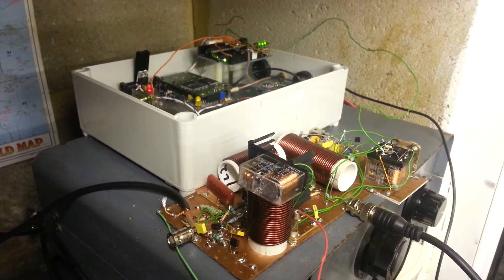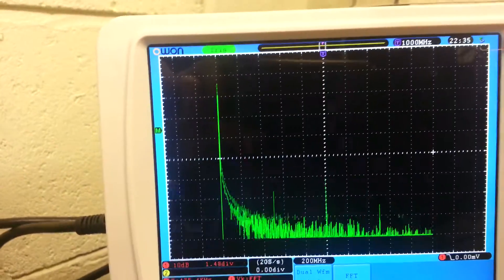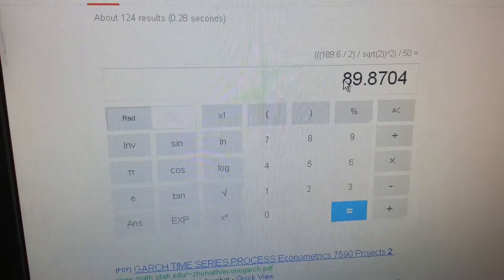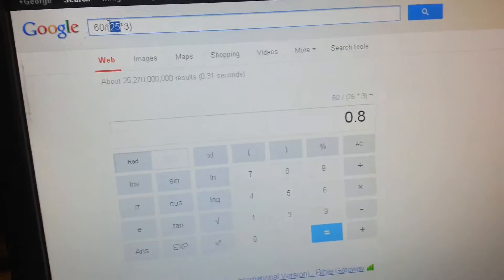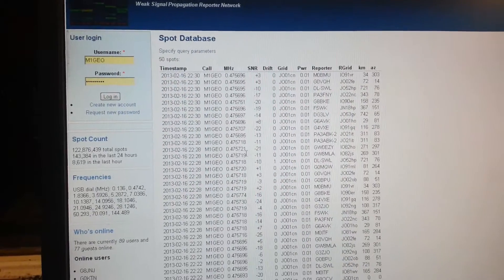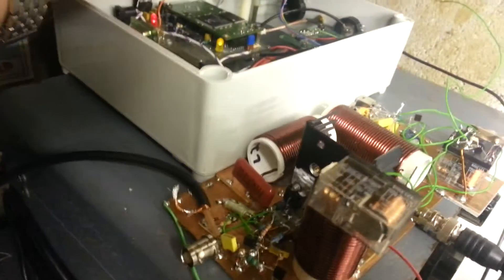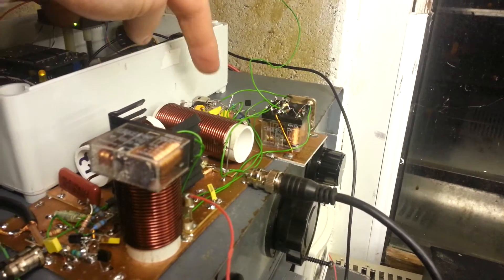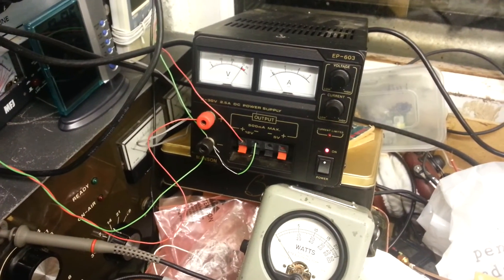M1GEO 472 KHz Homebrew WSPR Transmitter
More information can be found on my 472 KHz WSPR pages